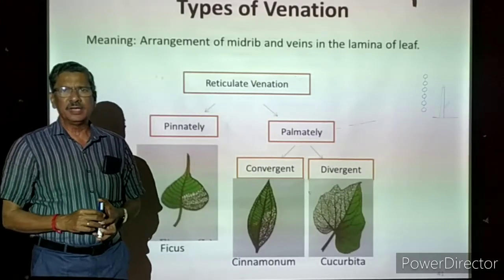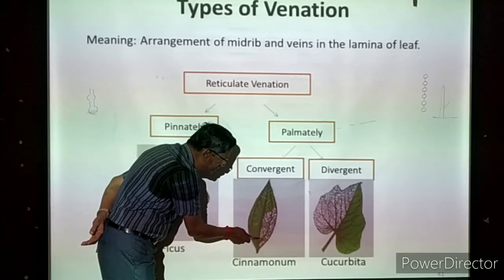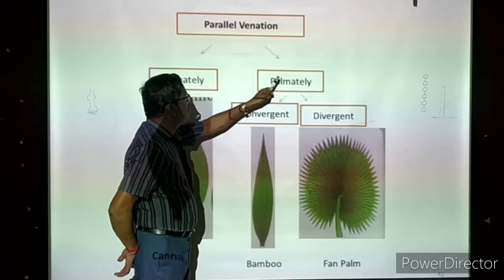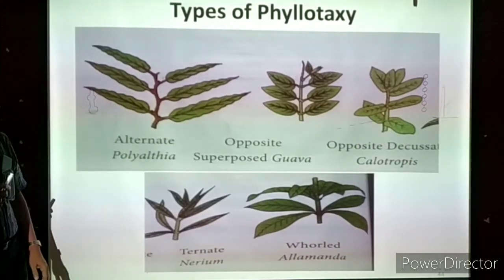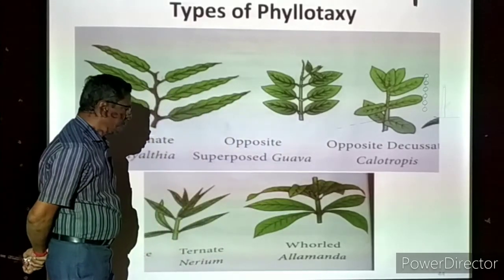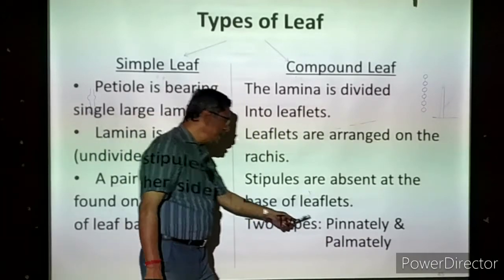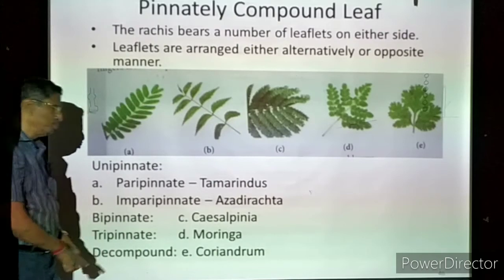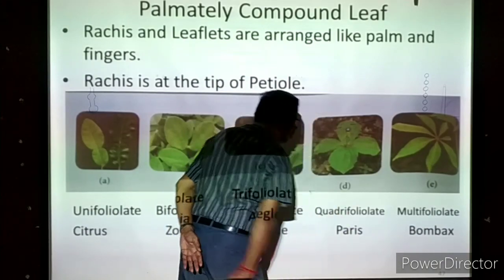TN 11th Std Biology |Bio-Botany | VEGETATIVE MORPHOLOGY | Part 8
public2021 Buvistutorials TN 11th Std Biology||Bio-Botany|VEGETATIVE MORPHOLOGY|| vegetativemorphology Part 8